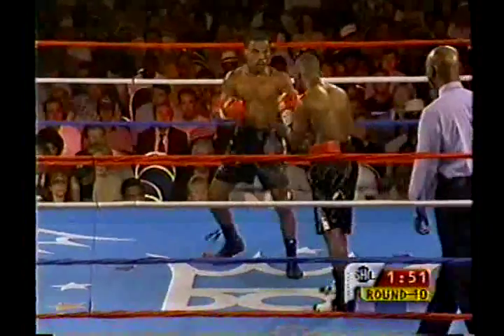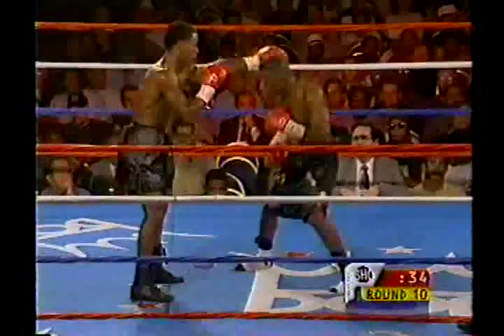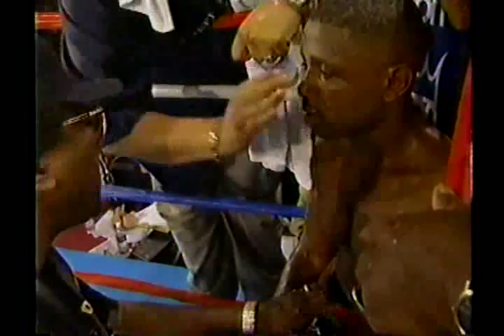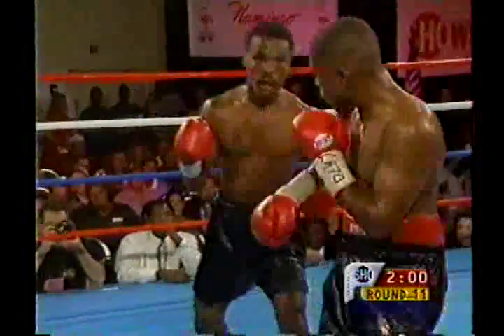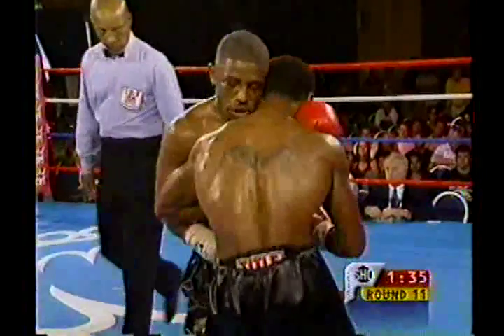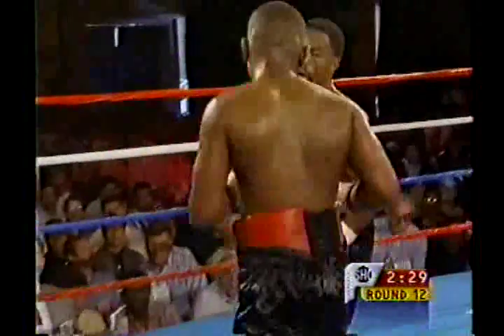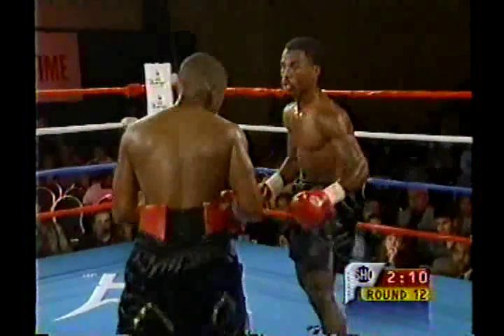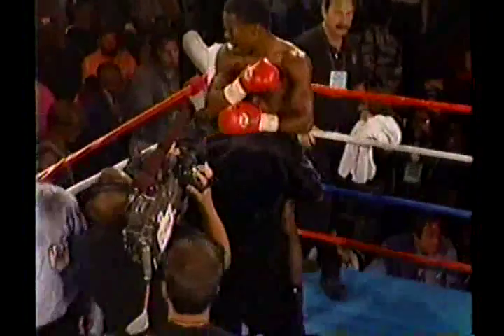Terron Millett | Virgil McClendon 6/7